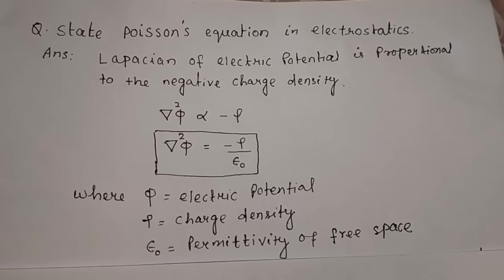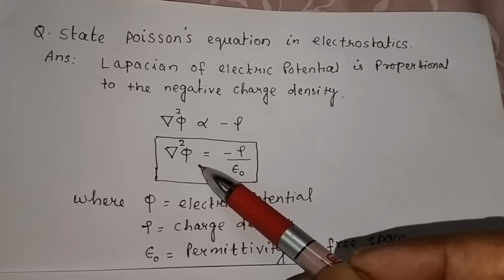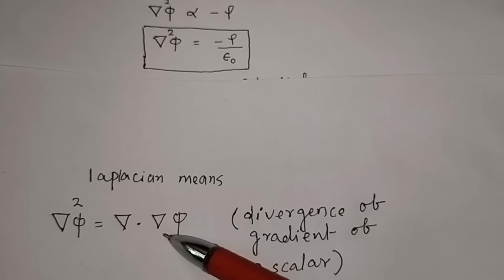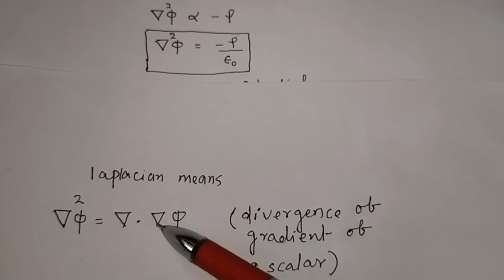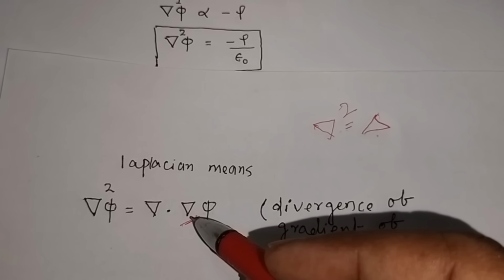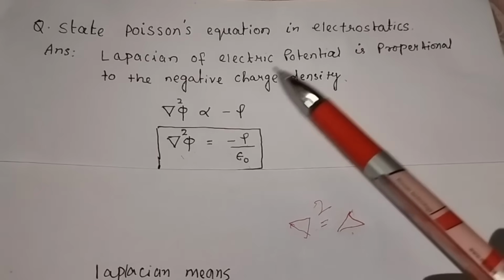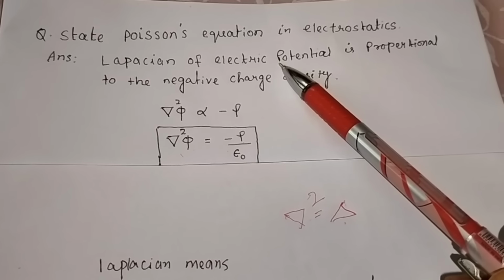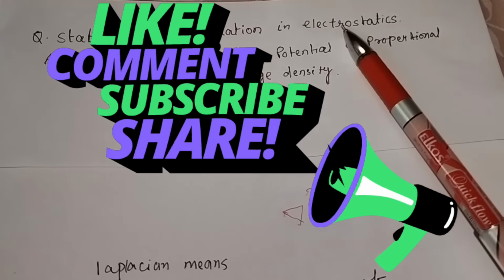State Poisson's equation in electrostatics